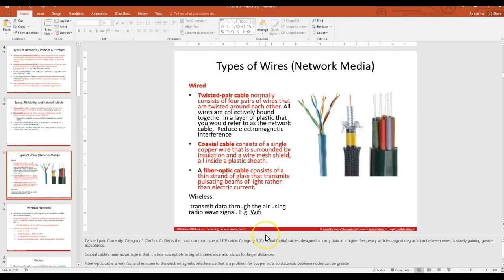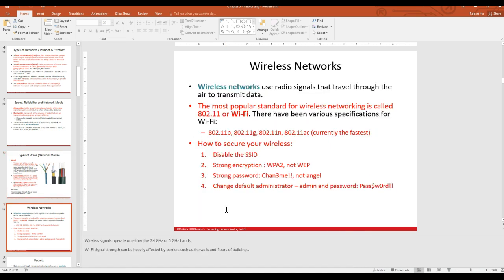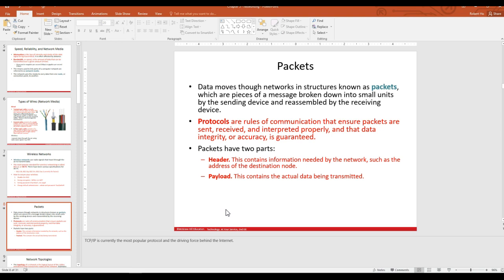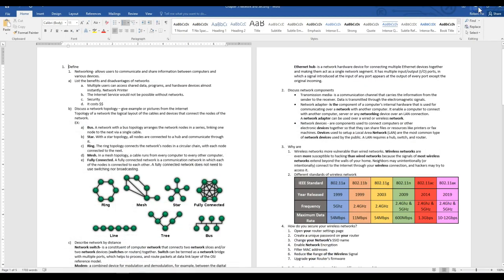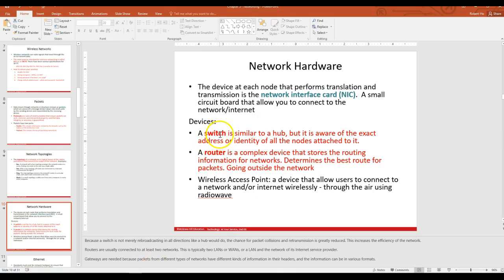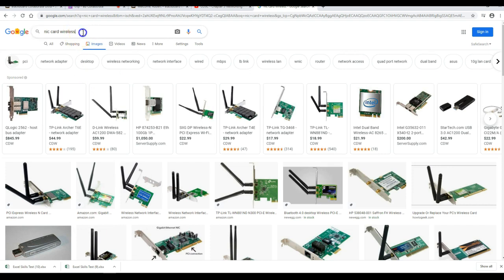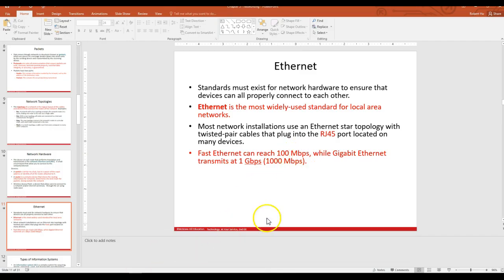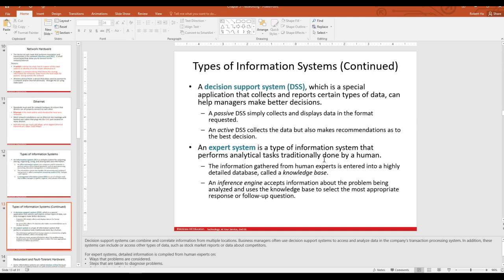Chapter 5 Networking - Part 2